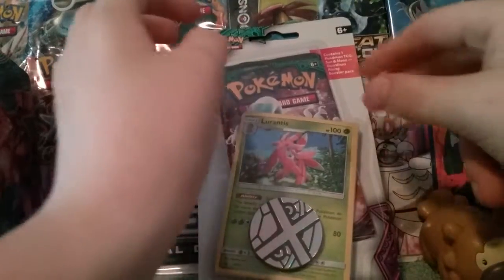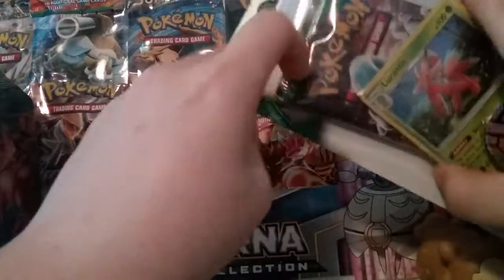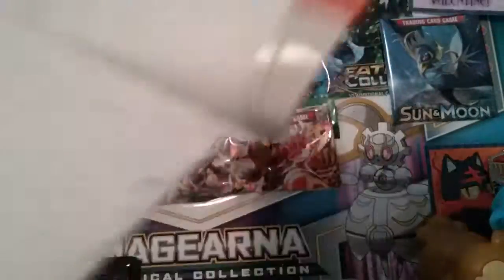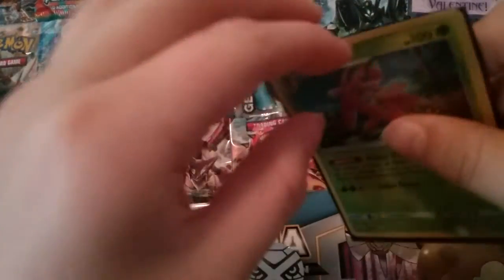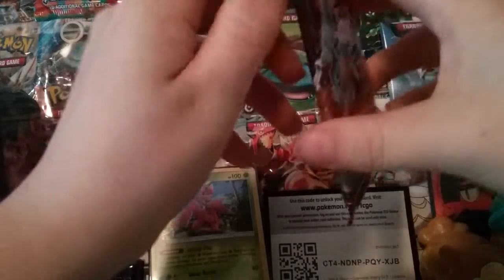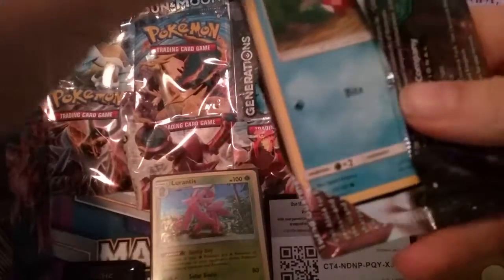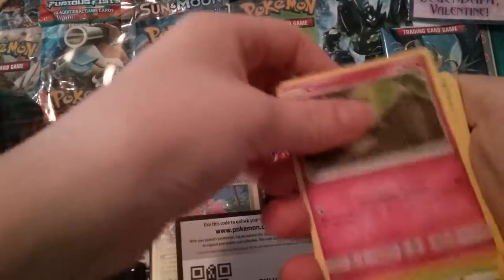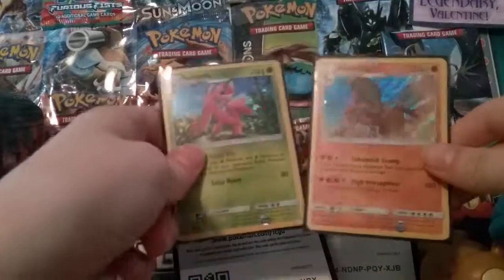Opining pokemon larantes promo pack